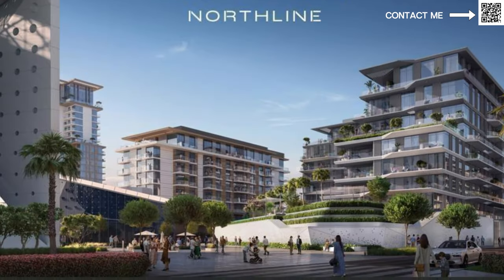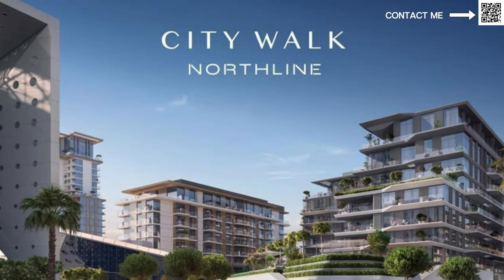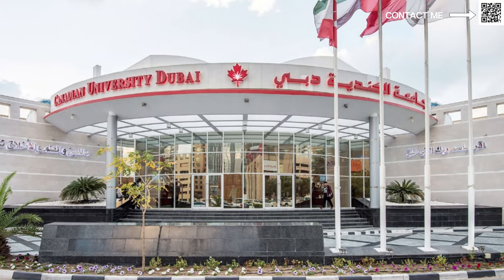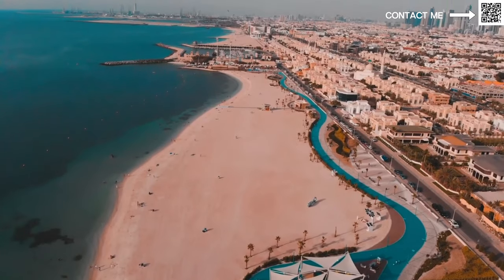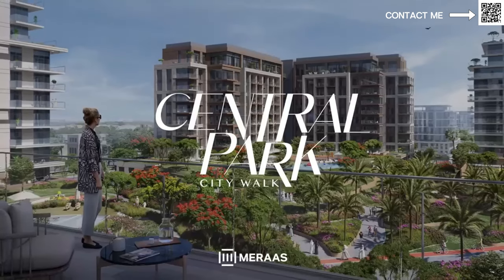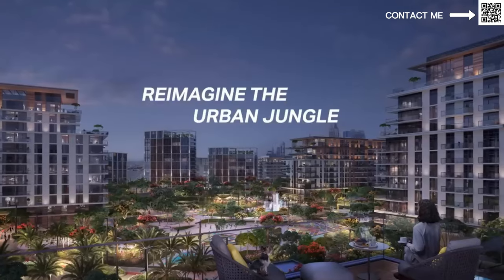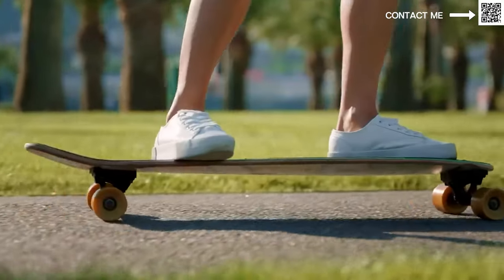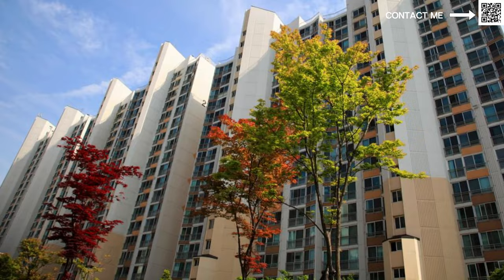NEW LAUNCH! - City Walk Northline by MERAAS - 2024